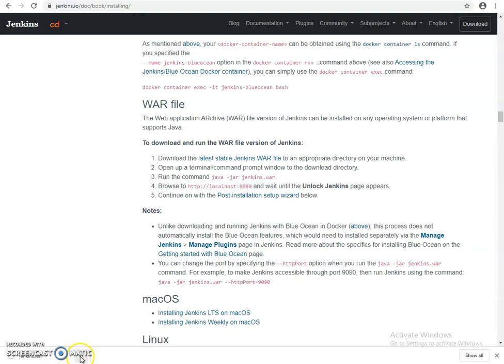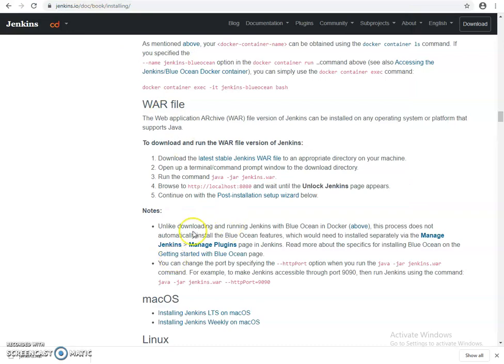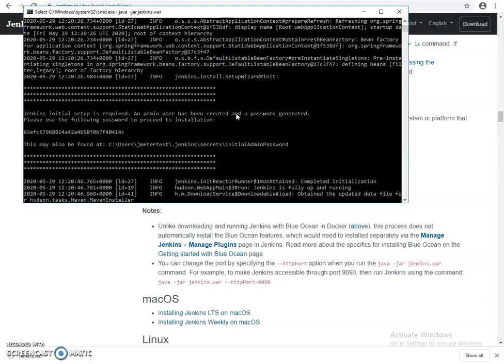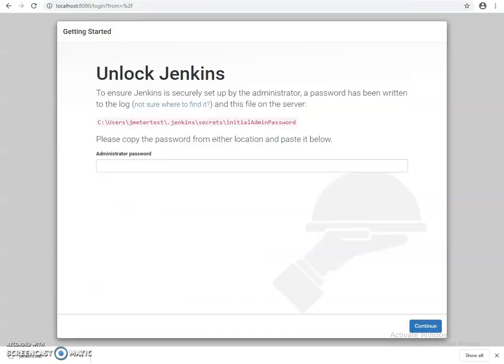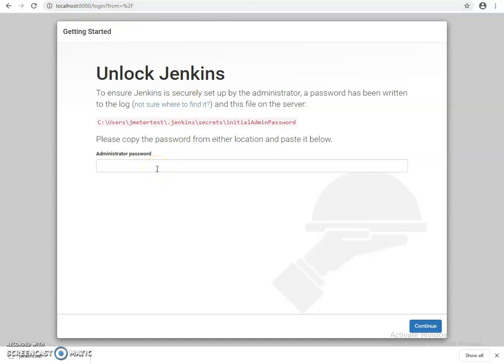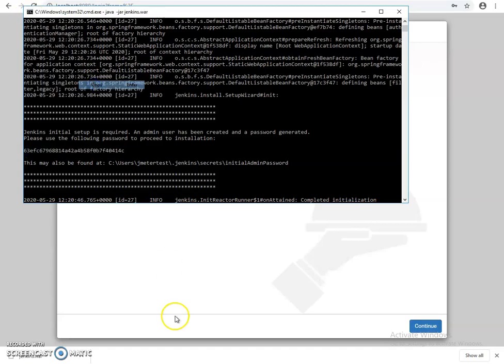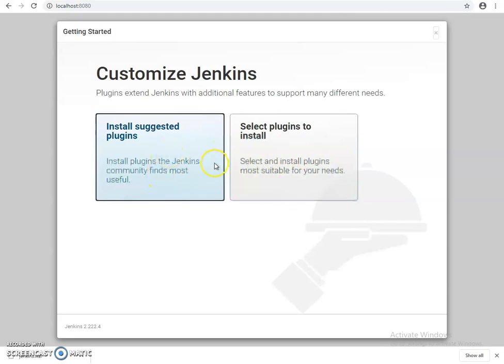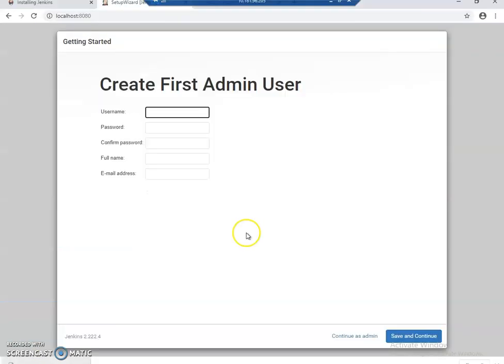Simple Steps How to Setup Jenkins in Windows for Testing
Jenkin setup in Simple steps for testing or performance testing